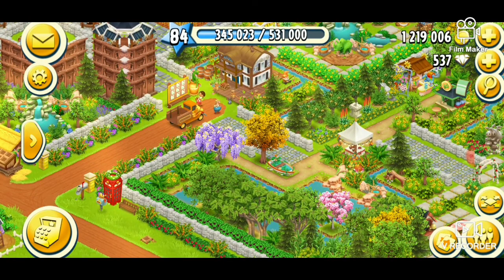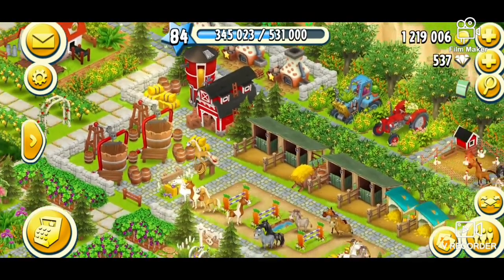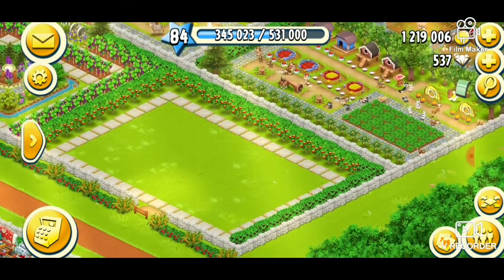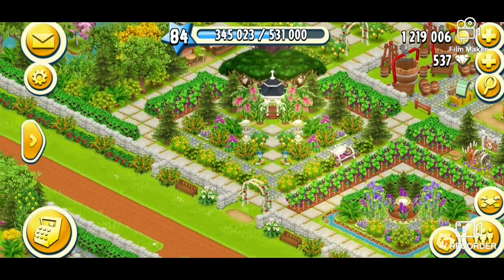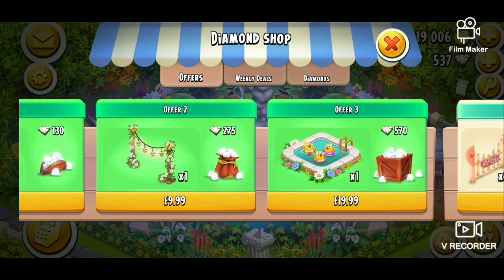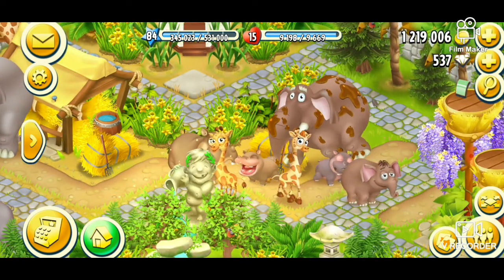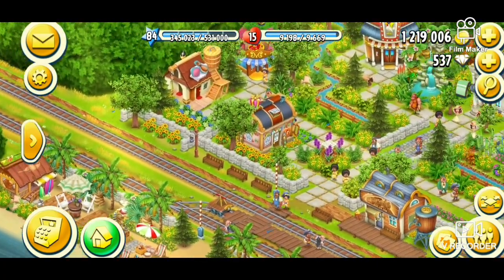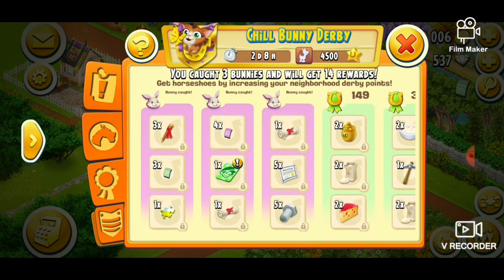Hayday, Designs, NEW LOOK, SCATTERBROOK FARM.